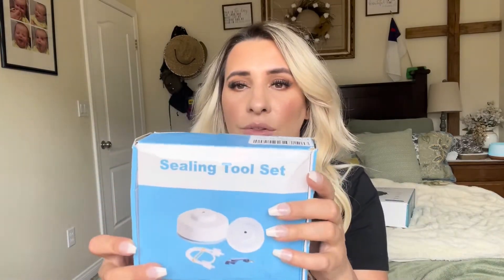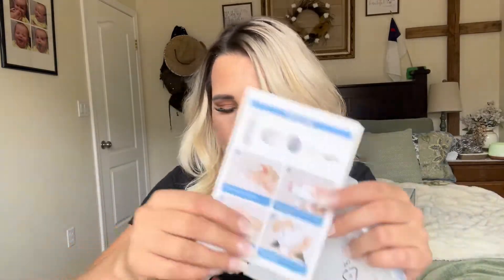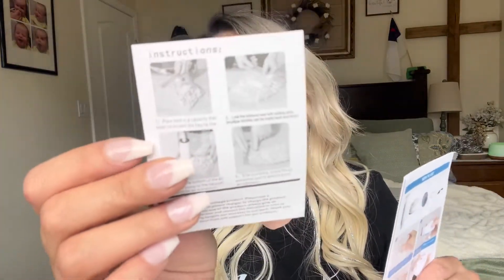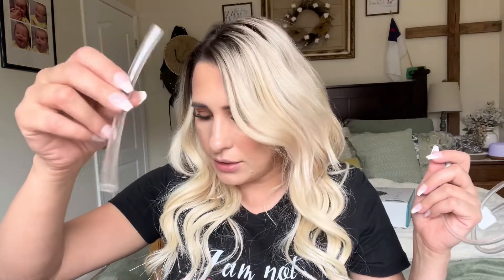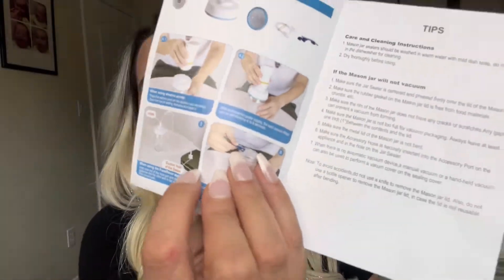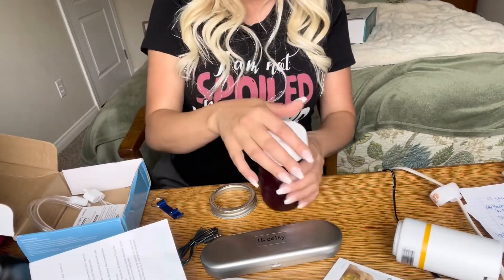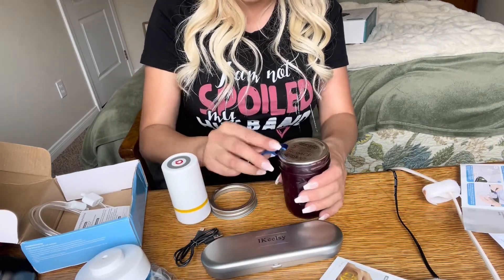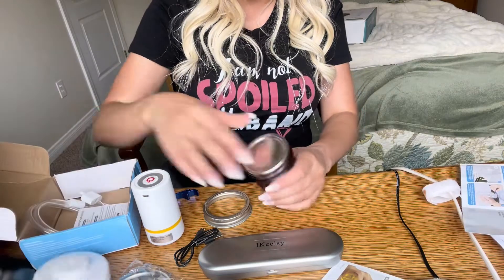Mason Jar Vacuum Sealer Kit Amazon Review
Mason Jar Vacuum Sealer Kit Electric Jar Vacuum Pump With Wide & Regular Mouth Mason Jars, Compatible with Food Saver Vacuum Sealer Machine, Canning Sealer with Jar Attachment 2 Hose for Food Storage